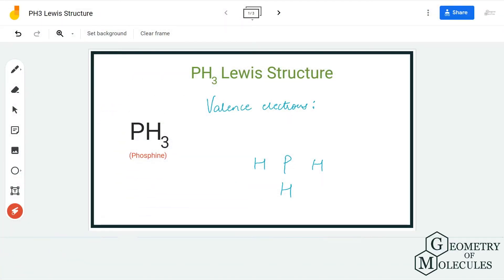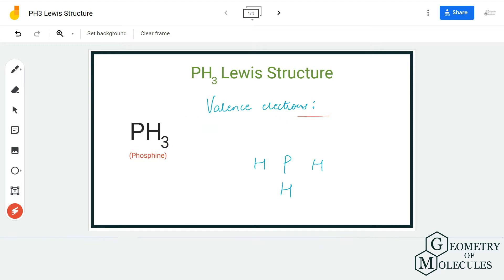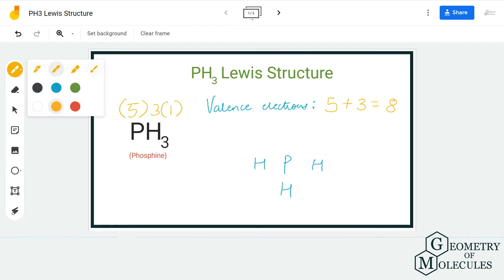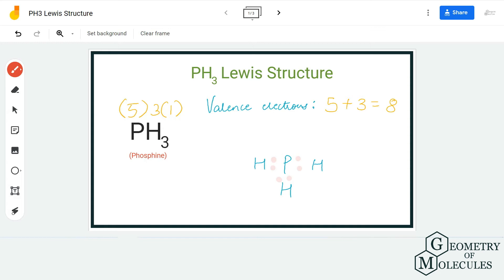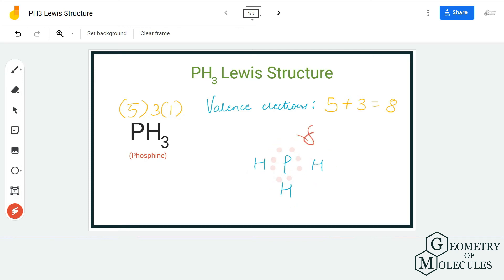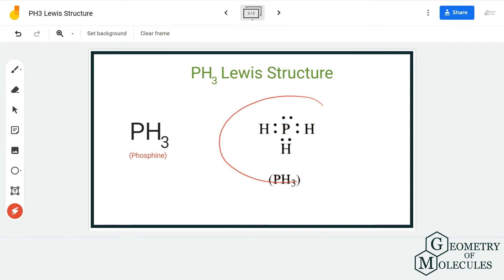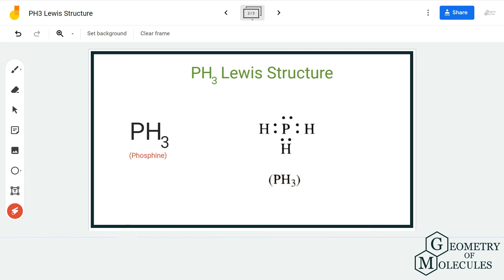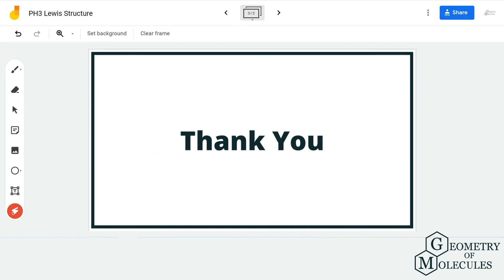PH3 Lewis Structure (Phosphine)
Hi Guys!

Welcome back to Geometry of Molecules where we make Chemistry fun and easy. For today’s video we are going to share the step-by-step method to determine the Lewis Structure of PH3 molecule. It comprises one Phosphorus and three Hydrogen atoms.

To find out its Lewis Structure we first determine the total number of valence electrons for this molecule.

Once we know the valence electrons we start arranging the atoms and their valence electrons to know the lewis dot structure. Watch this video to find out PH3 Lewis Structure.